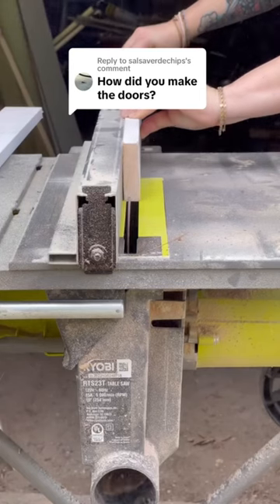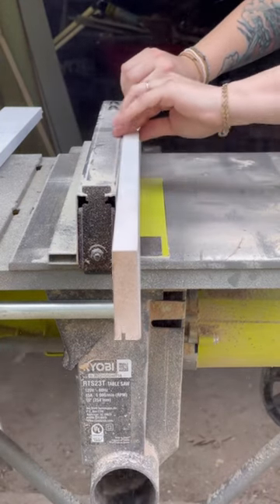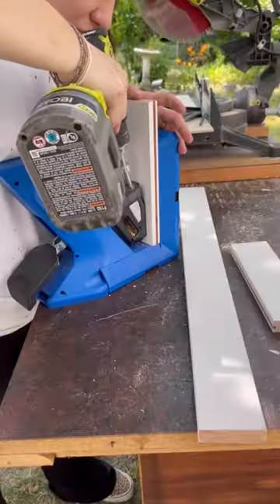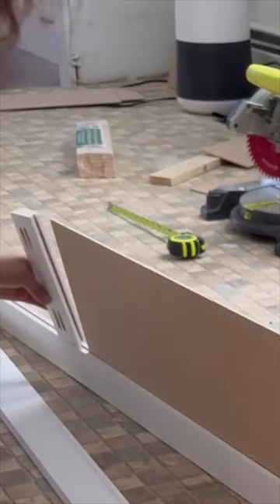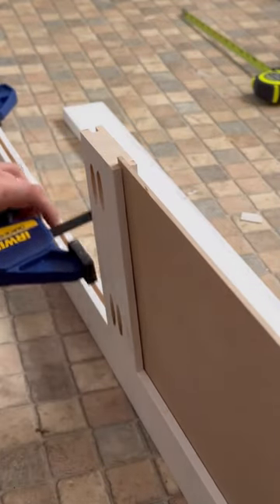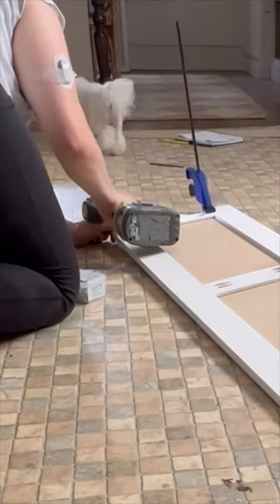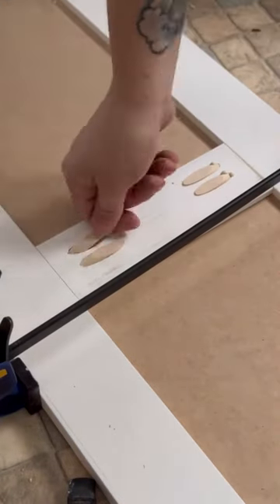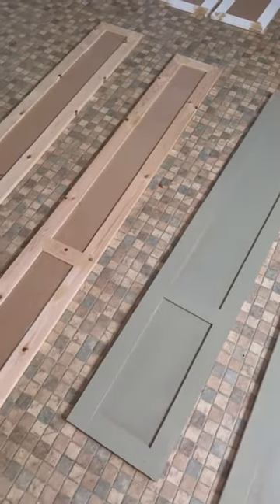How I make them